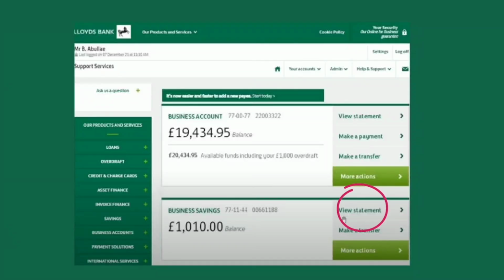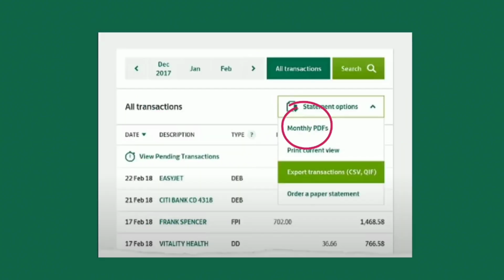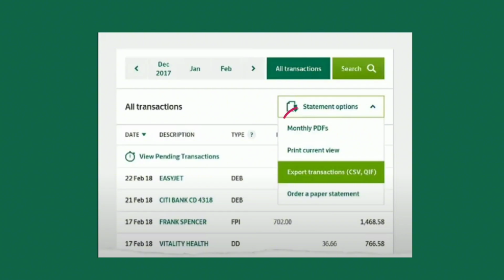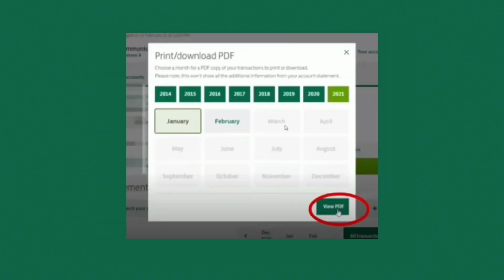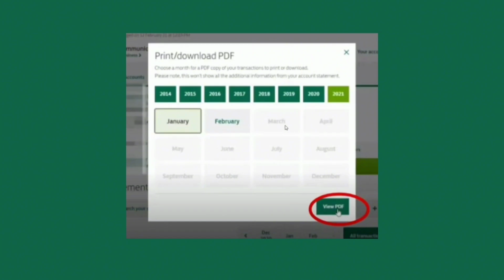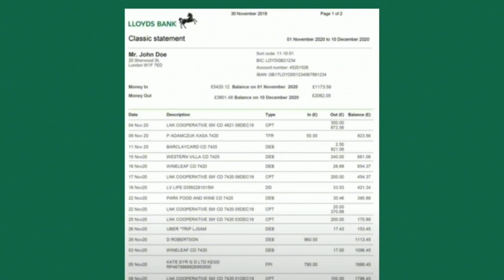HOW TO DOWNLOAD LLOYDS BANK ACCOUNT STATEMENT ONLINE APP NEW UPDATED 2025 GUIDE!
💳 Looking to download your Lloyds Bank account statement online in 2025? This step-by-step guide will show you exactly how to access and download your Lloyds Bank account statement using the online banking app, ensuring you can easily track your finances and manage your account anytime, anywhere.

In this video, you’ll learn:

What is the Lloyds Bank Online Banking App? – An introduction to Lloyds Bank’s online banking app and how it provides secure, easy access to all your banking needs, including downloading statements and viewing transaction history.
Why Download Your Lloyds Bank Statement? – Understand the importance of downloading your account statement, including keeping track of spending, managing finances, and using it for personal or business record-keeping.
How to Download Your Lloyds Bank Statement Using the App (Step-by-Step) – A detailed, easy-to-follow tutorial on accessing your statements from the Lloyds Bank app, including how to choose the right date range and format for your statement.
How to Log Into the Lloyds Bank App Safely – Learn how to securely log into your Lloyds Bank account using two-factor authentication (2FA) and set up your account for easy future access.
Troubleshooting Common Issues When Downloading Statements – Solutions for any issues you might face while downloading your statement, including errors, connection problems, and missing statements.
Accessing Statements from Multiple Devices – How to download your statements using different devices like smartphones, tablets, and desktop computers via Lloyds Bank’s secure online banking platform.
2025 Updates to Lloyds Bank App – Discover the latest features and improvements in the 2025 version of the Lloyds Bank app, including enhanced security, improved user interface, and new ways to manage your account.
How to Save & Share Your Lloyds Bank Statement – Tips on saving your downloaded statements in PDF format and securely sharing them for financial reviews or personal use.
🔑 Why Download Lloyds Bank Statements? Downloading your bank statements is essential for personal financial management. With the Lloyds Bank app, you can access your account details anytime, making it easier to track spending, review monthly budgets, and manage your finances effectively. Whether for personal use or for tax purposes, having quick access to your statements is a must.

🚨 2025 Updates: This video includes all the latest updates and improvements to the Lloyds Bank online banking app in 2025, ensuring you get the best, most secure user experience when downloading your account statement.

❓ Frequently Asked Questions:

Can I download Lloyds Bank statements for past months?
How do I get a detailed account statement from the Lloyds app?
What should I do if my statement isn’t available for download?
Can I download multiple statements at once?
How do I protect my statements once downloaded?
📌 Related Videos You Might Like:

How to Set Up Two-Factor Authentication on Lloyds Bank
How to Check Your Lloyds Bank Balance Online
Lloyds Bank App Review: Features & Tips
How to Transfer Money Using the Lloyds Bank App